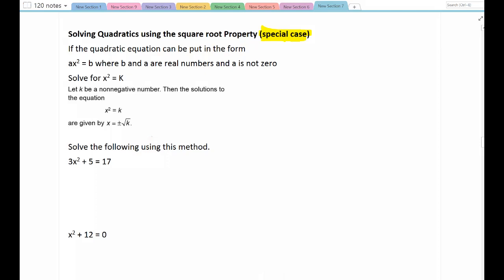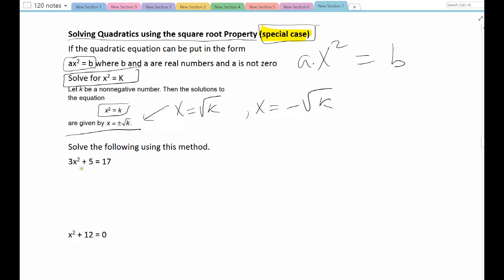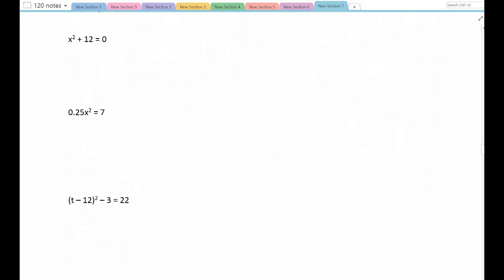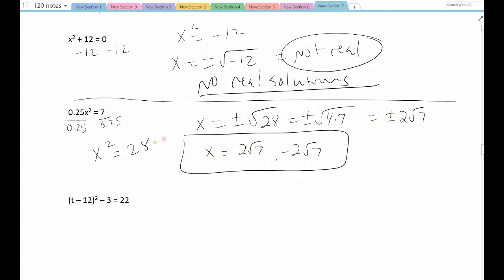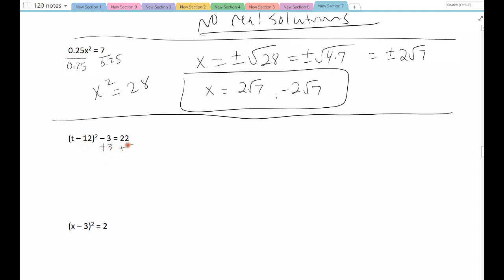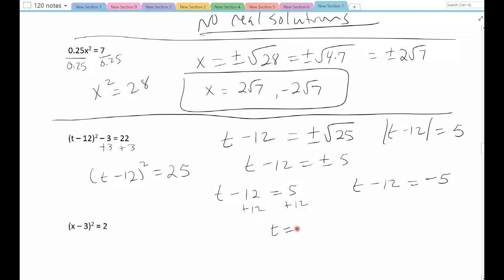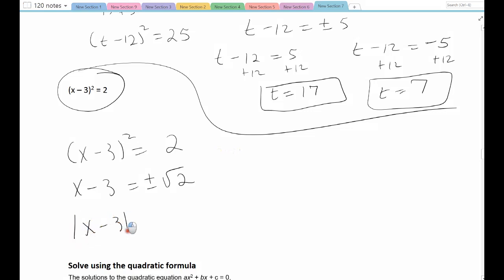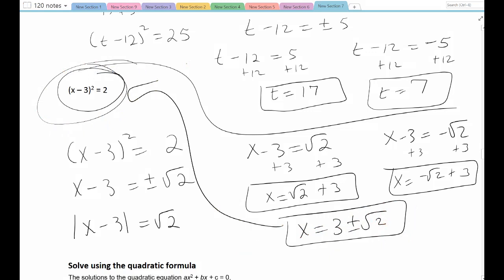3.2 video 3 the square root property to solve special quadratics